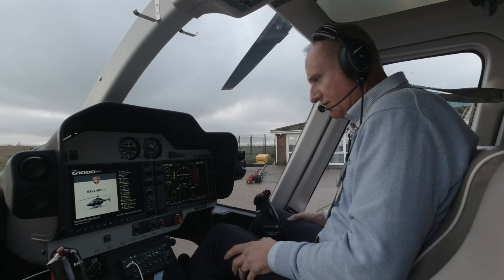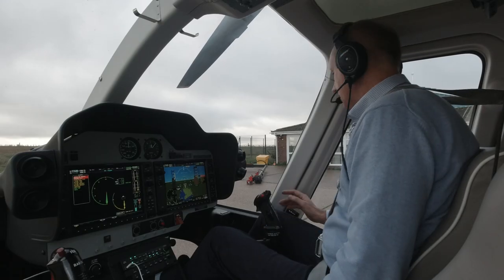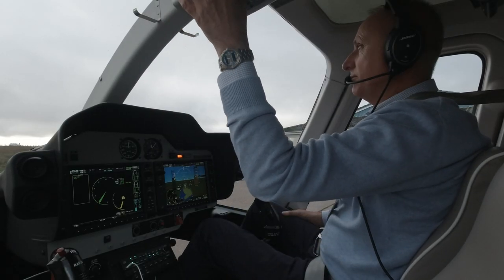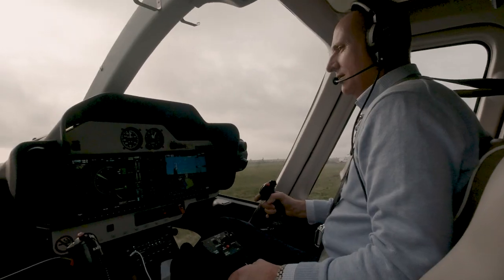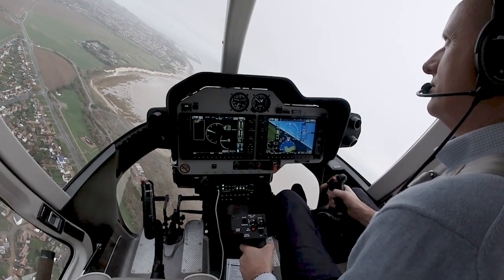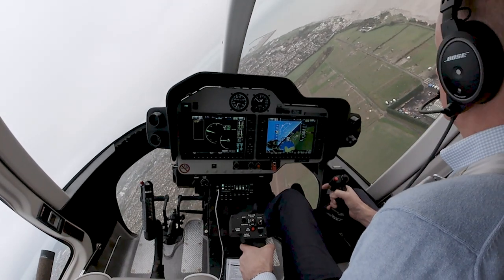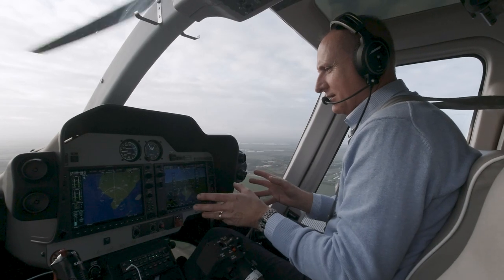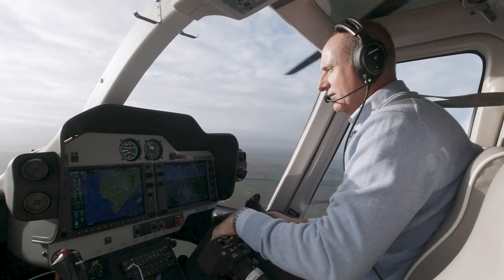Bell 407GXi Helicopter - Part 2 - Demo Flight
Join us for a demo flight in the stunning Bell 407GXi, the latest incarnation of the very successful series of 407 helicopters. Here we'll take you through the Start-up, Autopilot,  and demo flight from the pilot's point of view, and show you some of the brilliant features the 407GXi has to offer.

For full information on the Bell 407 please visit our